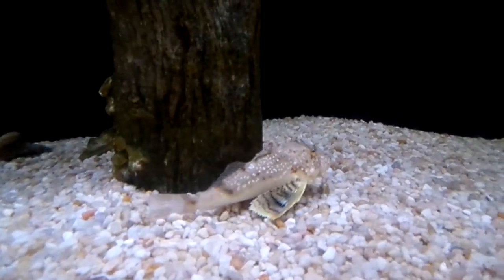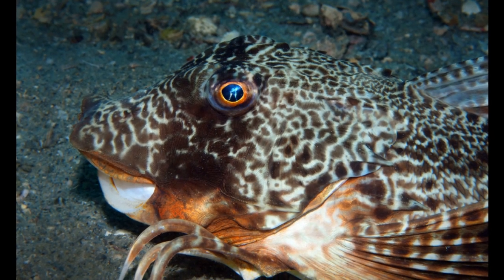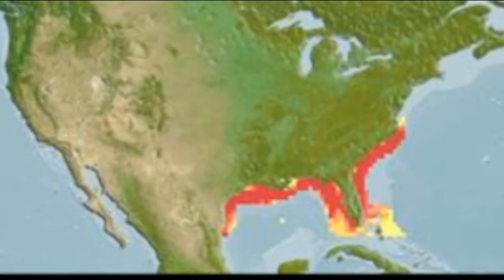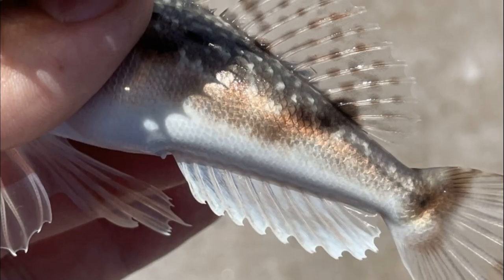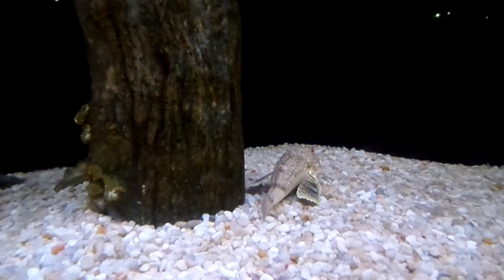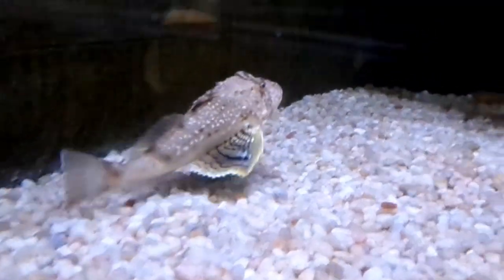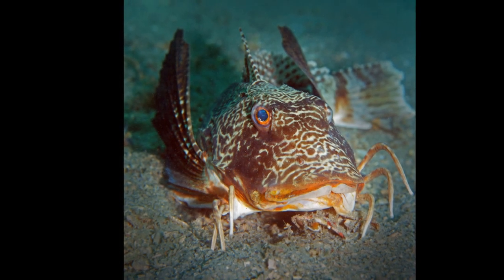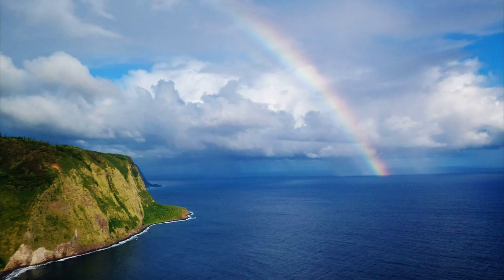Facts: The Bighead Searobin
Quick facts about this large walking fish that inhabits the Atlantic coast! The bighead searobin (Prionotus tribulus). Bighead searobin!

McEachran, John D., and Fechhelm, Janice D.. Fishes of the Gulf of Mexico, Volume 2: Scorpaeniformes to Tetraodontiformes. United States, University of Texas Press, 1998.

McKee, David A.. Fishes of the Texas Laguna Madre: A Guide for Anglers and Naturalists. United States, Texas A&M University Press, 2008.

Burgess, George H., and Snyder, David B.. Marine Fishes of Florida. United States, Johns Hopkins University Press, 2016.